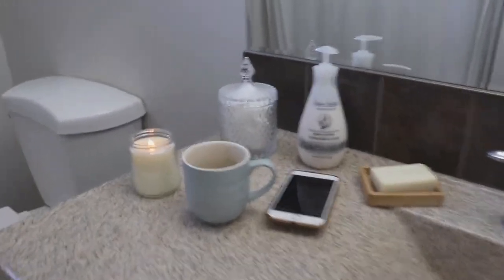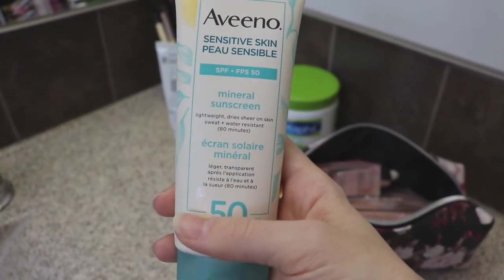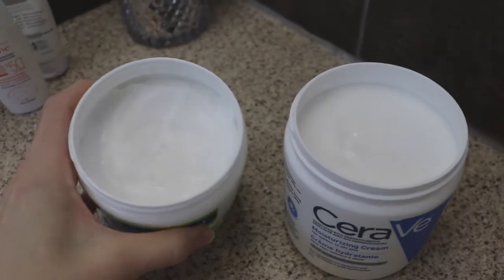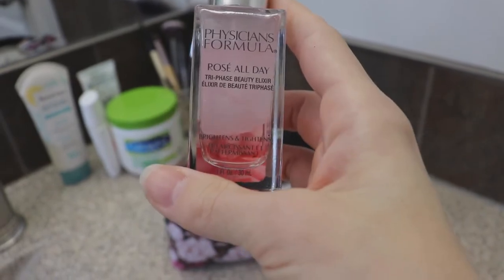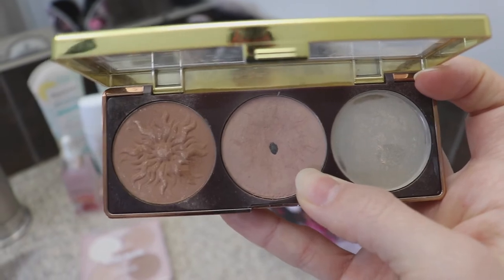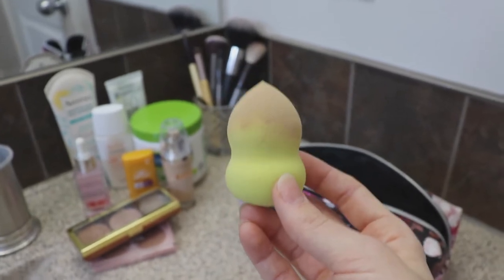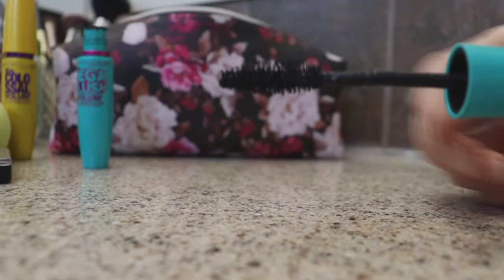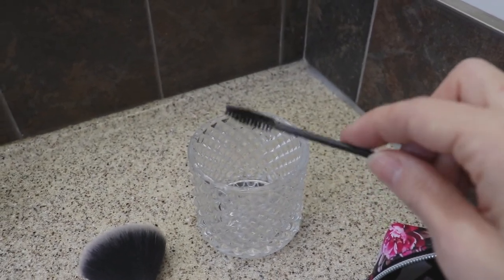Minimalist Makeup Collection | What's in My Everyday Minimalist Makeup Bag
Hello everyone!  I was asked to do a tour of my makeup - this is a little in depth as I discuss the products I use, how I use them, and why.  Of course the most integral part of any make up routine is to start with a well moisturized face, so stick it through the intro to get into the makeup goods!  I hope you enjoy!

Bookshelf in Office
Himalayan Salt Lamp
Four Sigmatic Coffee
Crystal Bible
Bohemian Floor Pillow
Prayer Beads
My Lamp: Walmart

THE BEST Four-Sigmatic Coffee
My Essential Oil Diffuser: Walmart

Bedroom:
Nightstand: Walmart